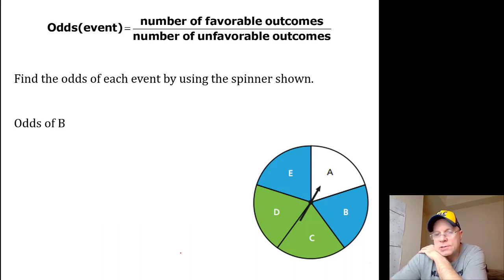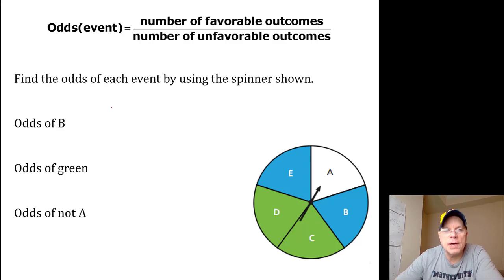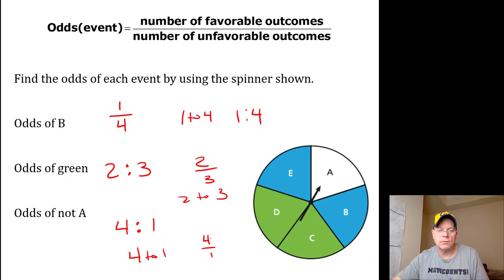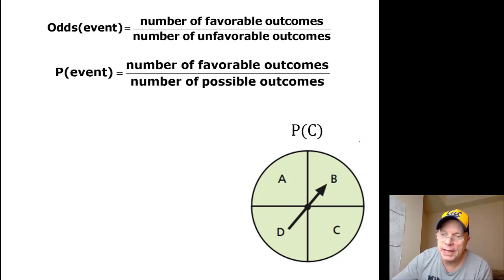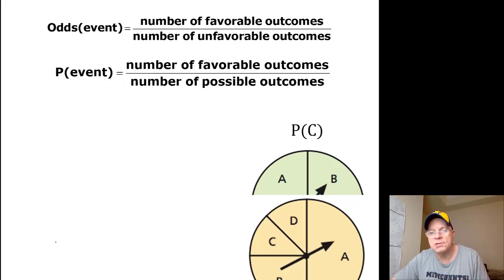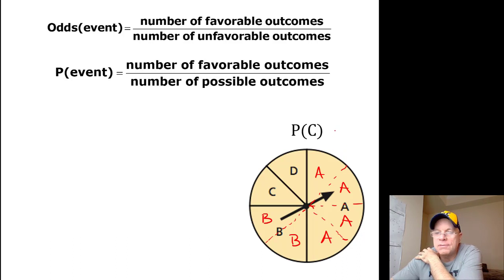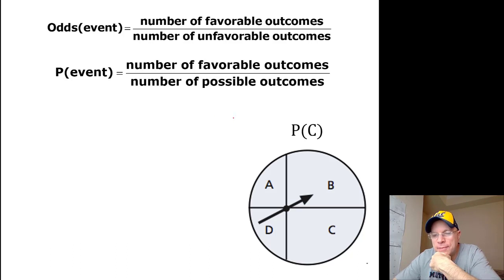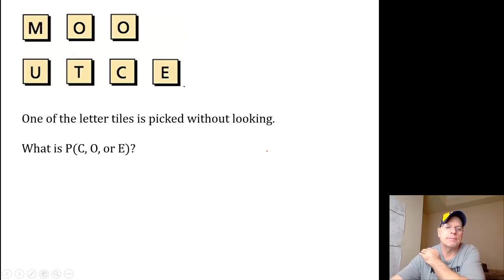8A 1 odds